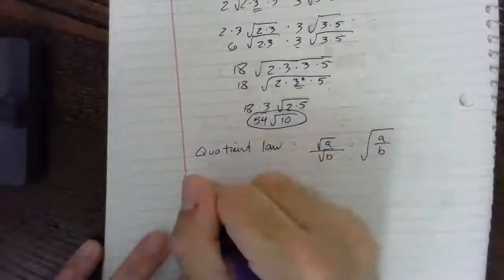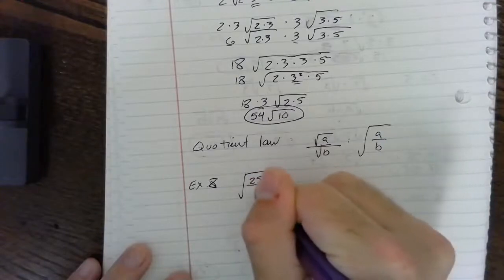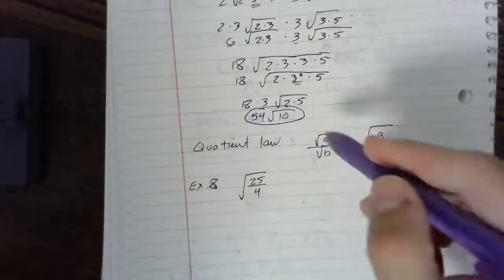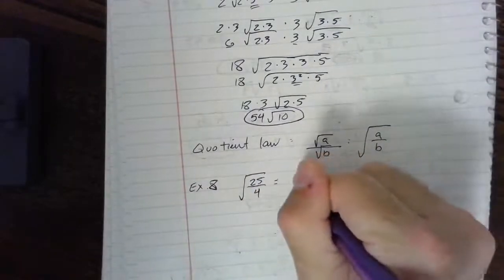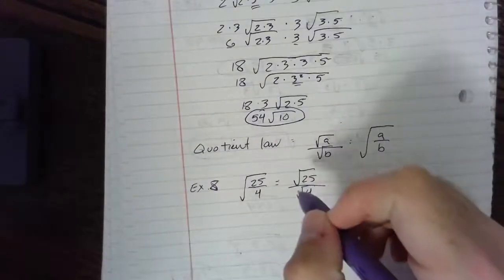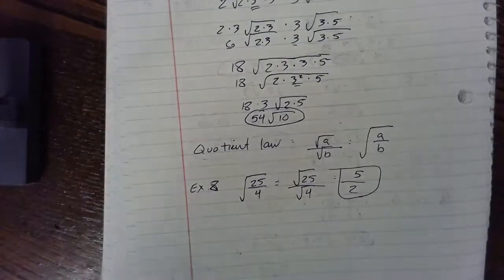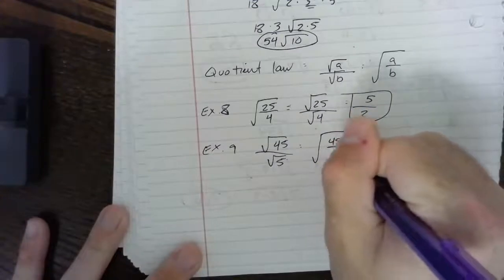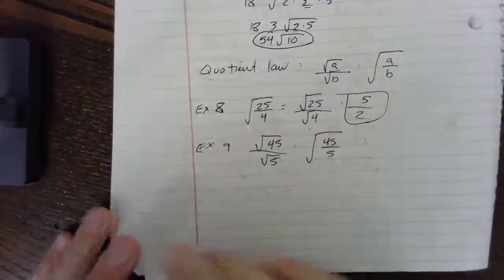Pre Alg Wednesday, May 6